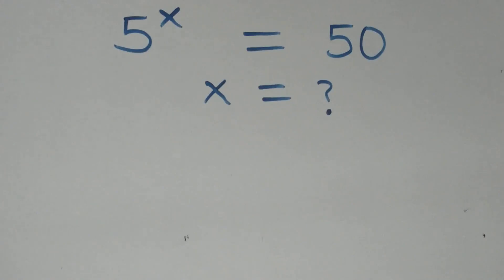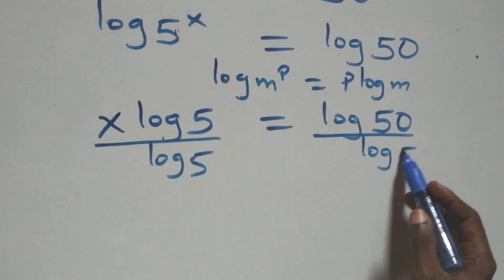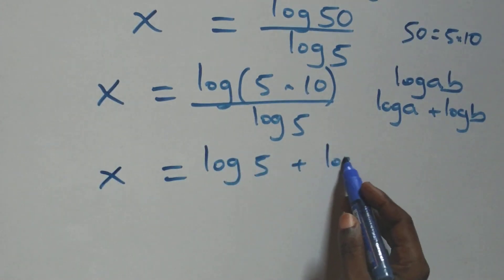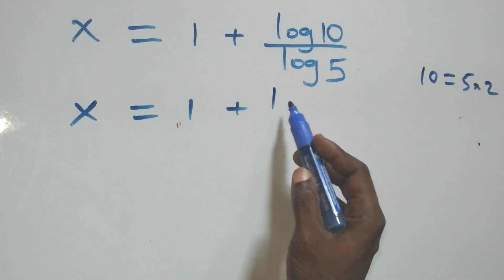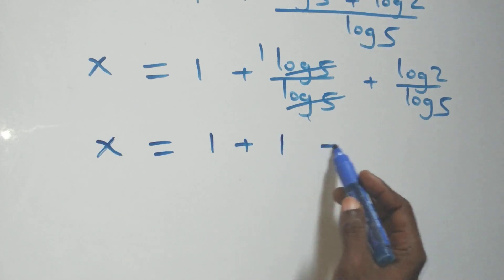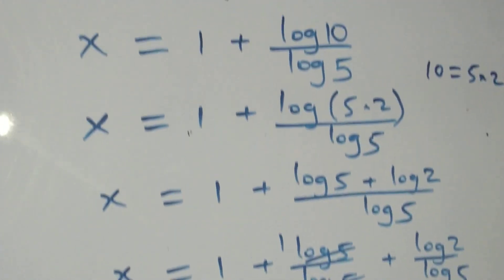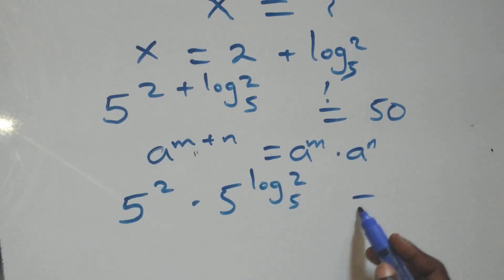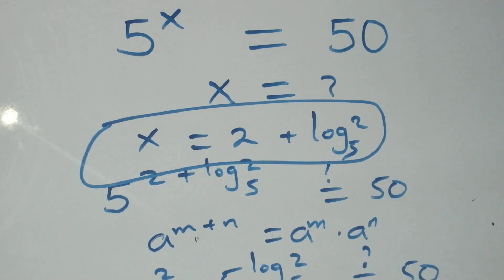Germany | Can you solve this? | Math Olympiad